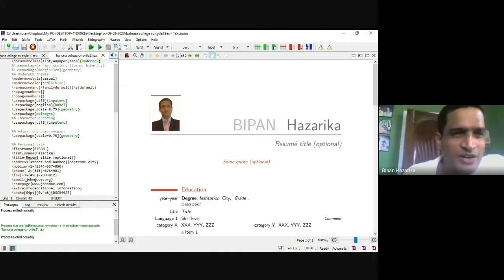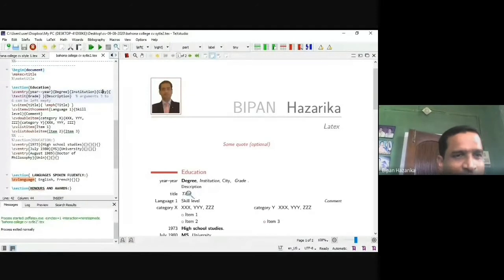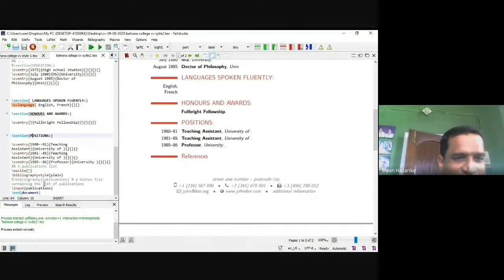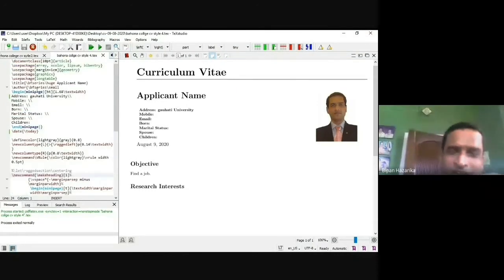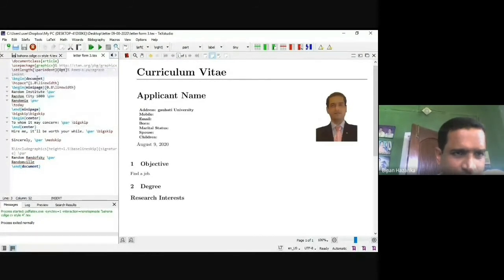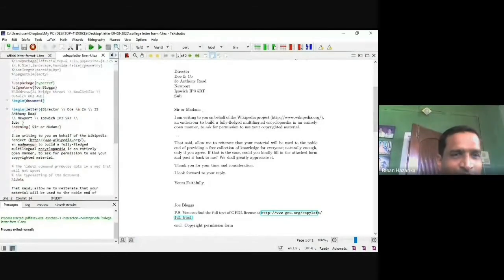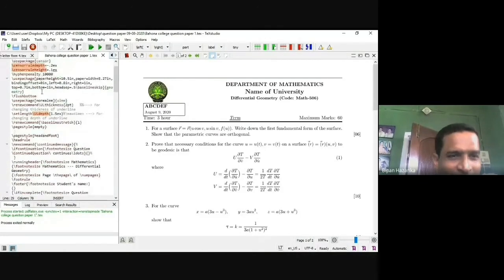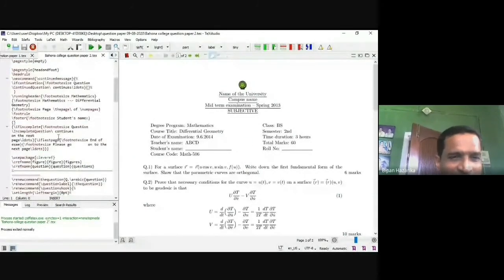Writing of Resume, Question Papers, Letter in LaTex By Prof.Bipan Hazarika, Dept. Of Math, G.U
National Level FDP on LaTeX: Aesthetic of Scientific Documentation, organized by Dept of Mathematics and computer science,  Bahona college, Jorhat,  Assam